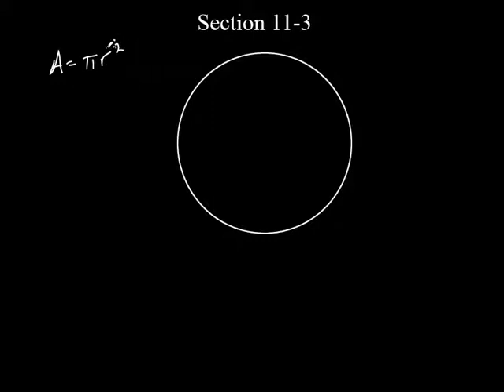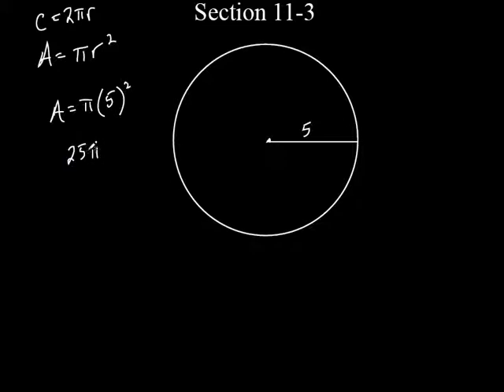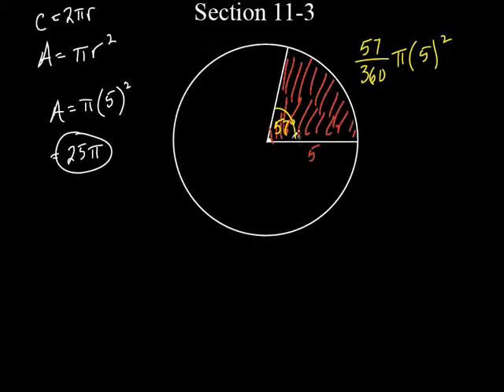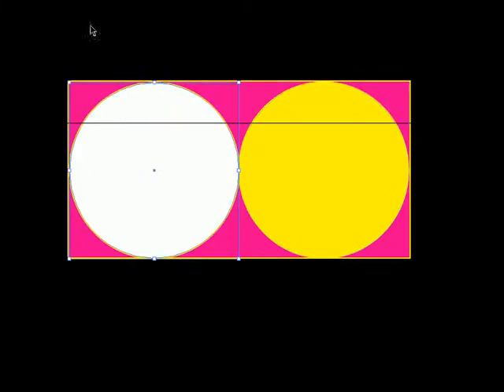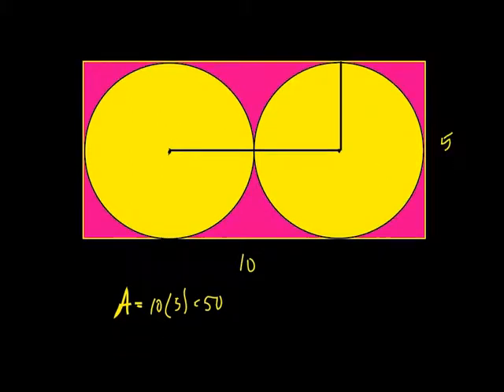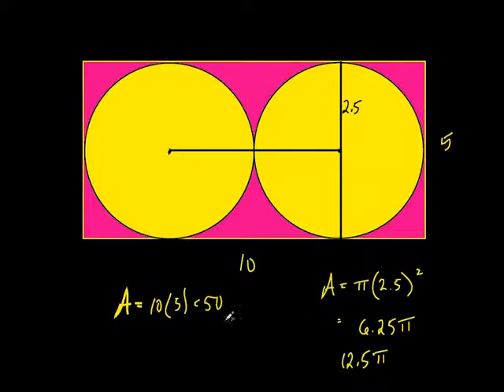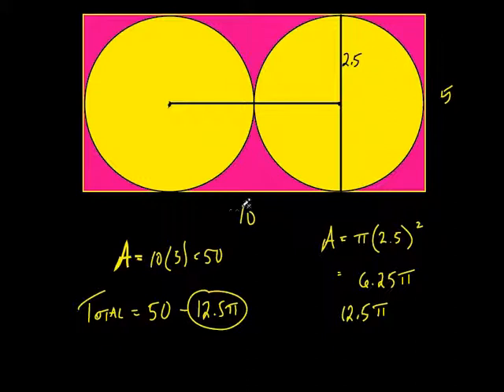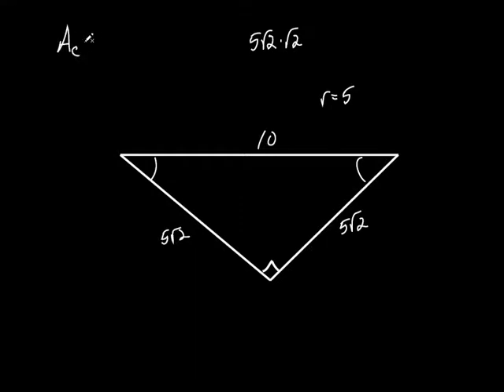7 Section 11 3 Area of Circles and Sectors